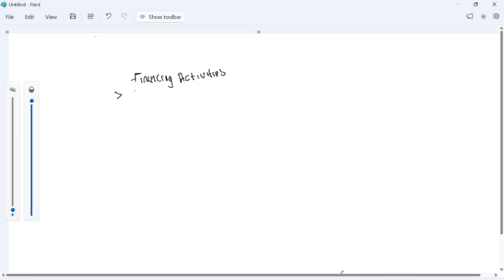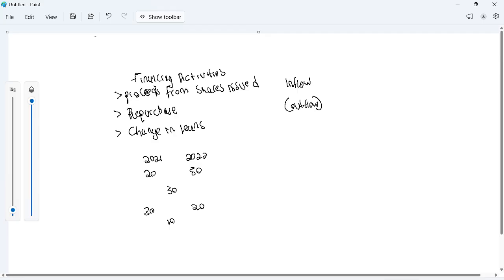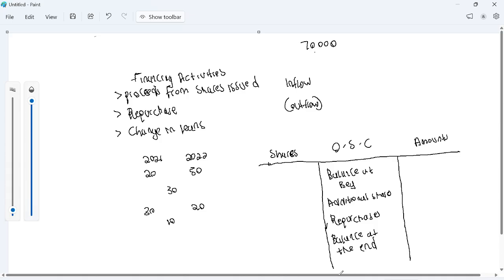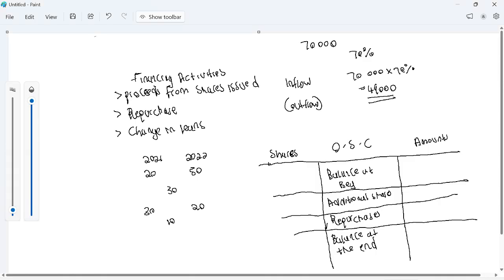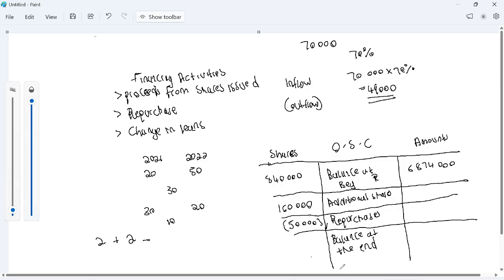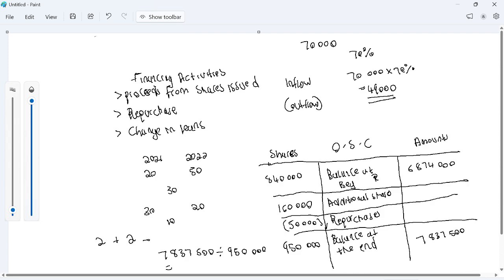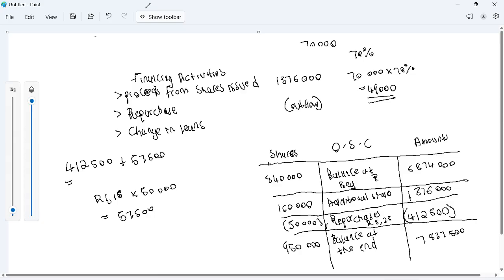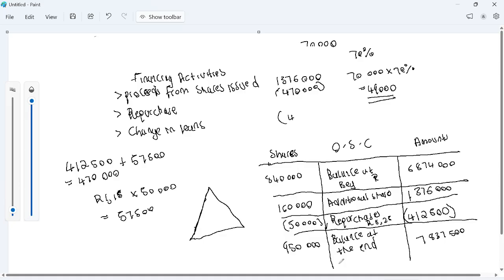Cash Flow Statement – Part 1: Financing Activities (Accounting Grd 12)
Part 4 of my cash-flow walk-through: calculating Financing Activities, with short explanations. Parts 5 coming next. Questions welcome — Accounting Grade 12